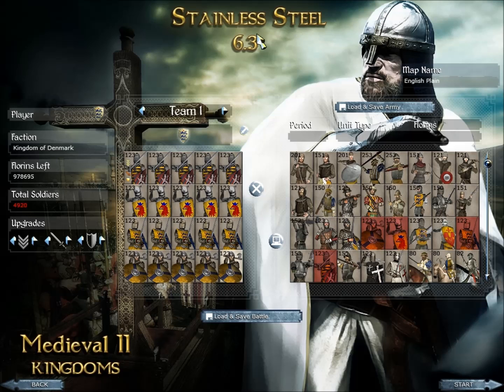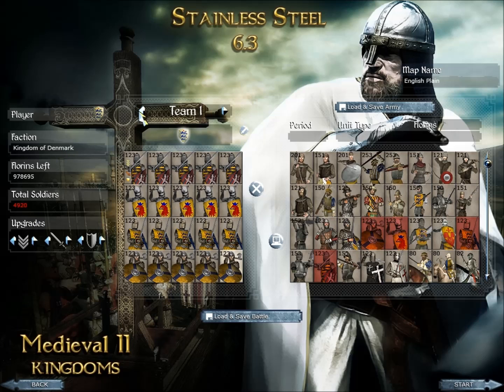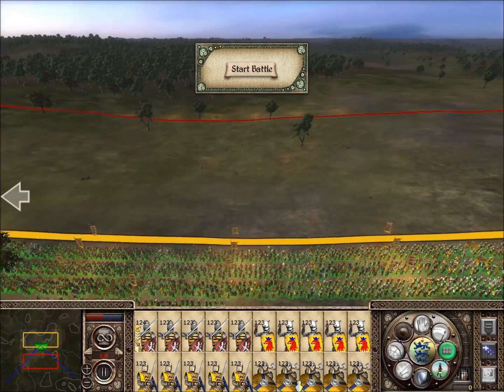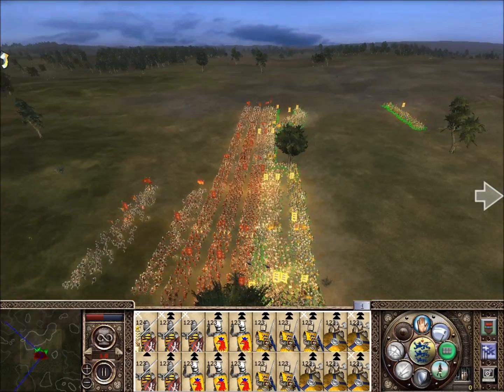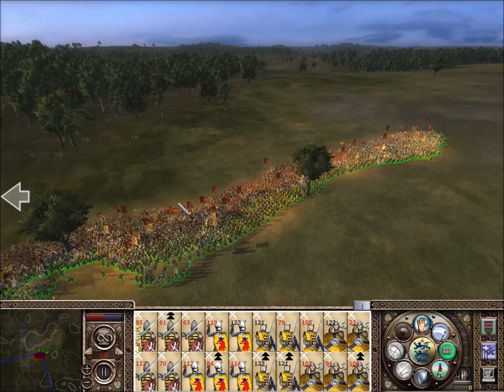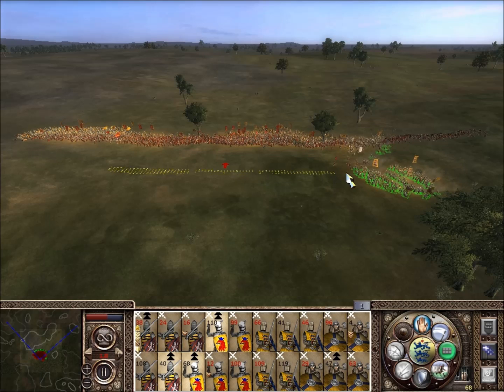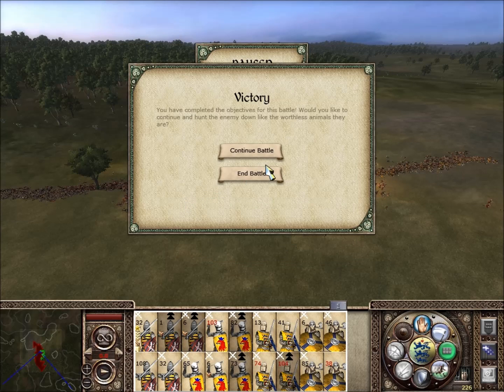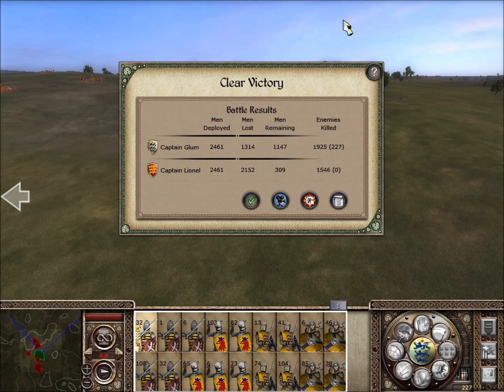The Battle Of York!!!!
Like And Sub If U Enjoyed The Video :)
The Battle Of York! Is Set 1068AD
Kingdom Of Denmark
VS
The Normans
The King Of Denmark has landed on the Coast of York However King William is prepared to make a stand against these Invaders.
Will The King Of Denmark Rule Over England Or Will the Normans Bring them to there Knees.
Social Media - Follow Me There To Keep Updated